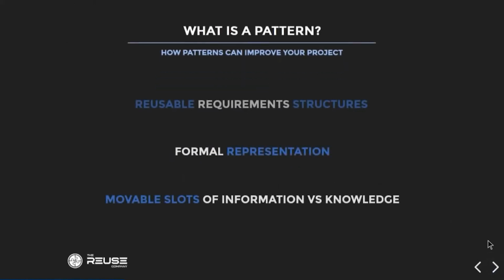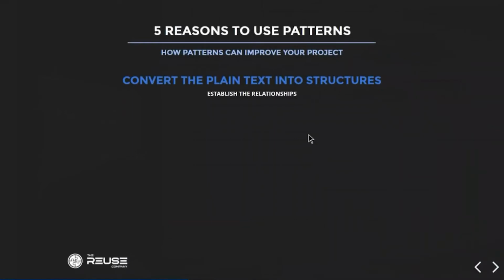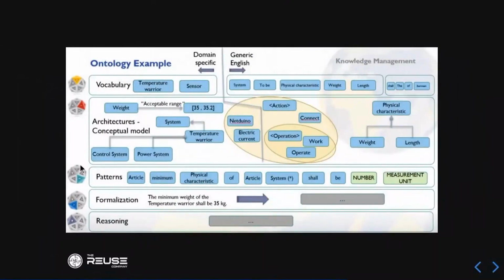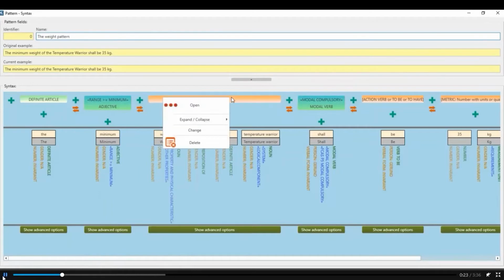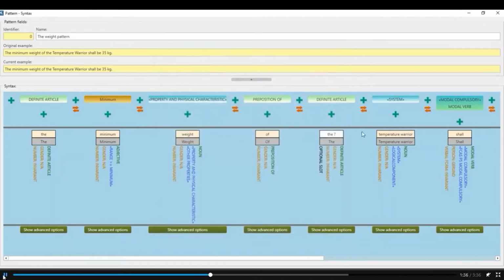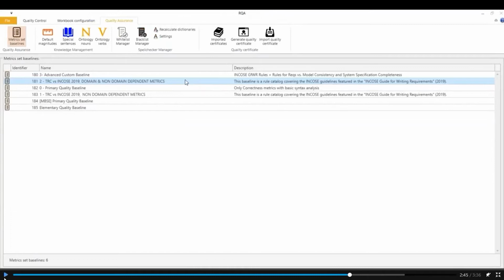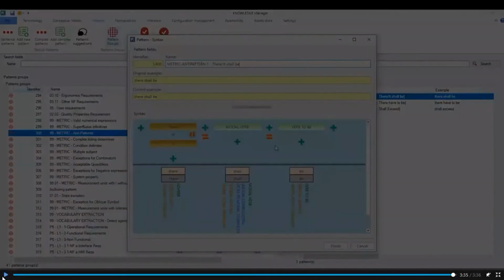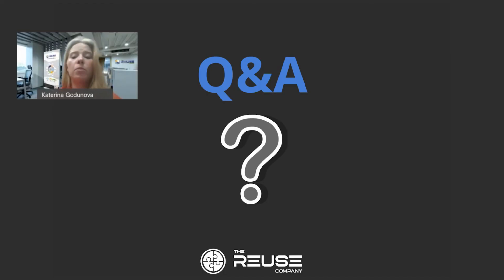Knowledge Management Process: Using patterns to improve systems engineering projects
After learning how to manage your knowledge base in our previous webinar Knowledge Management Process: Organizing your ontology, it is time to go one step further and get the most out of the well-organized ontology. The next step is to create the commonly repeated semantic structures – patterns, that will replicate your requirements and help you scale up their writing and further analysis. During this short webinar, you will learn how to construct pattern structures with KM – KNOWLEDGE Manager, what customization techniques are available, and how to increase the complexity of your semantic structures on demand.

About KM KNOWLEDGE Manager
Since knowledge is a valuable asset in an organization, it is essential to reuse knowledge assets. These include engineers’ explicit and tacit knowledge and guidelines defining the organizational know-how. Gathering such knowledge can come from different sources, stored in secure repositories, and accessed by the assigned staff.

Managing knowledge from a systems engineering point of view is possible with our tool, KM – Knowledge Manager. As well as storing valuable information from requirements, models, system architectures, and other documents in a common System Knowledge Base!